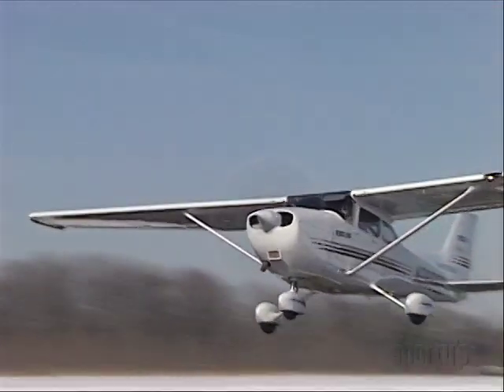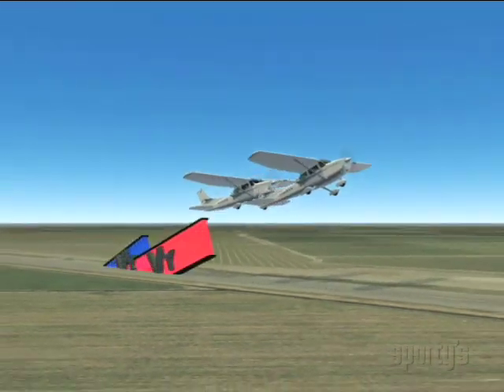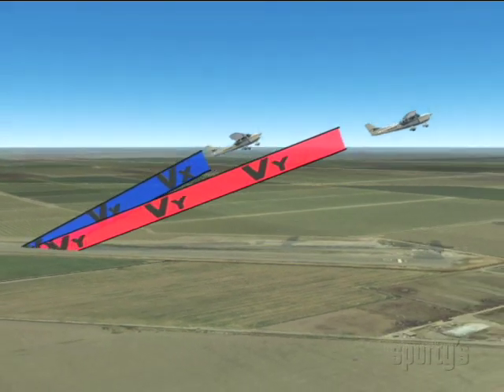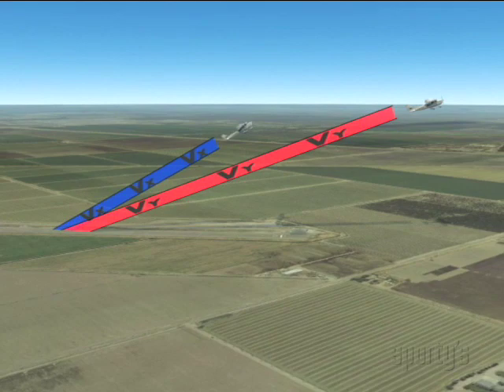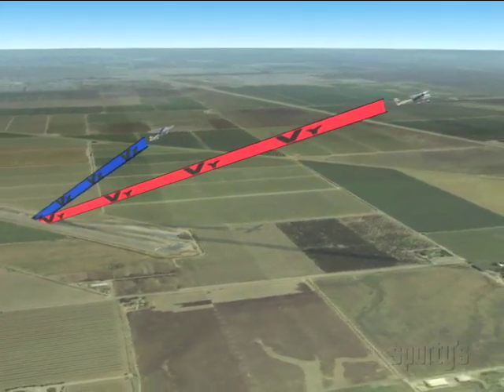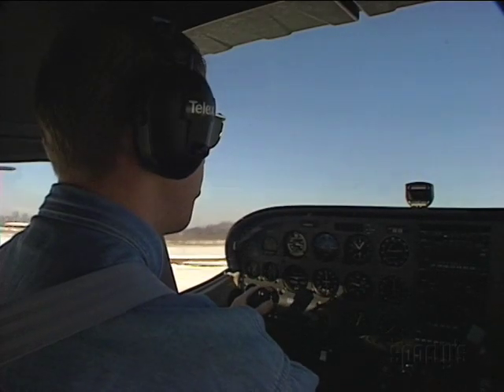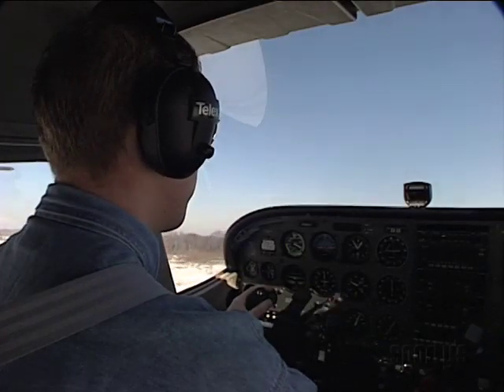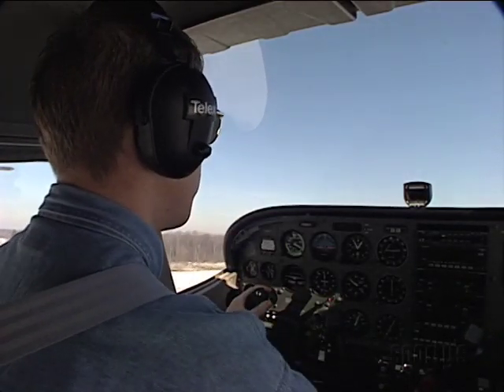Learning to Takeoff in an Airplane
The departure phase of flight in an airplane is an exhilarating experience! This dynamic video tip illustrates the basic technique for takeoff in a Cessna 172 Skyhawk in VFR conditions.